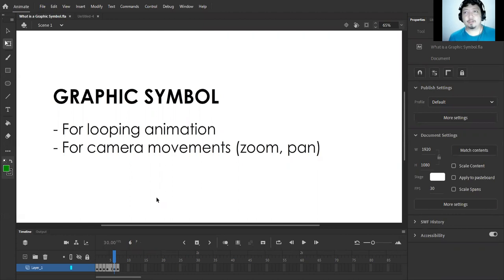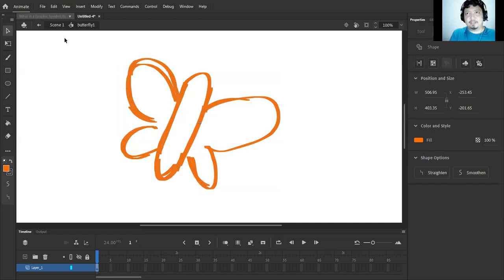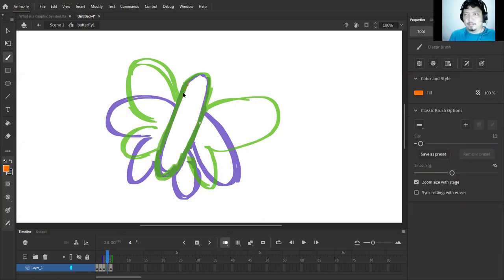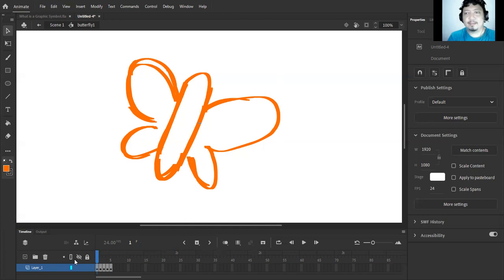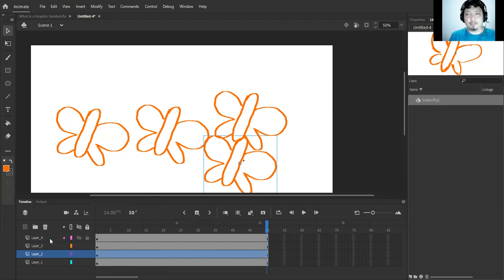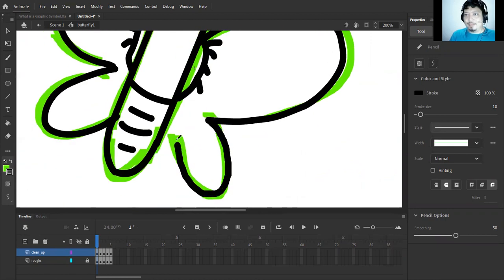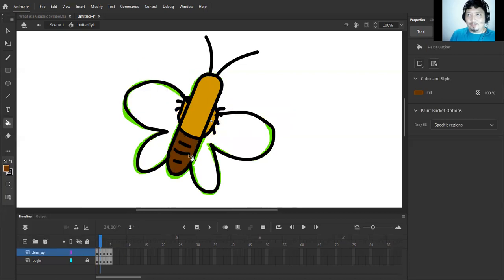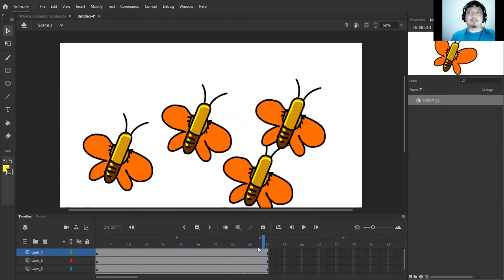Creating a Looping Animation in Graphic Symbol